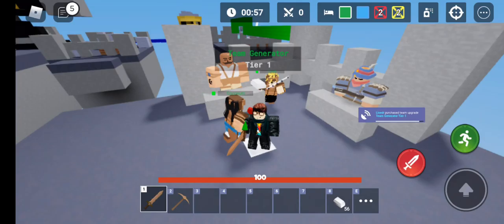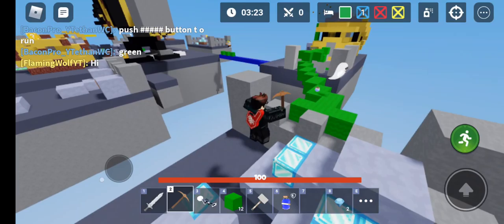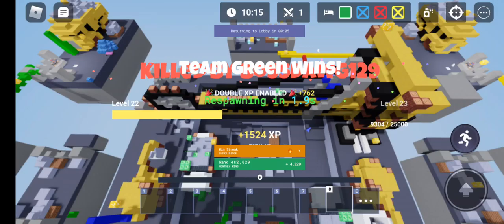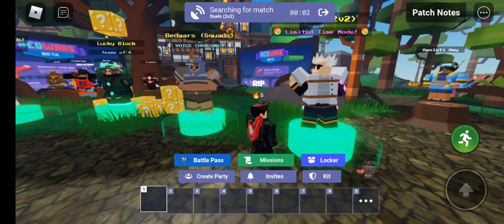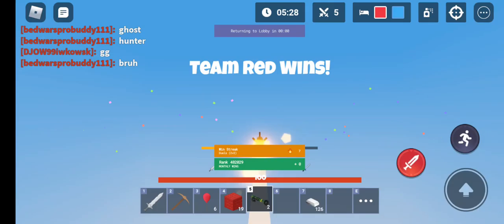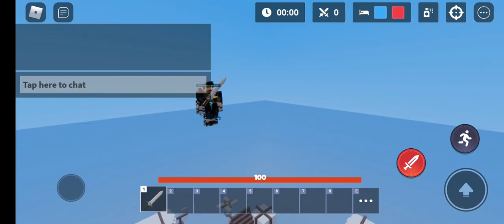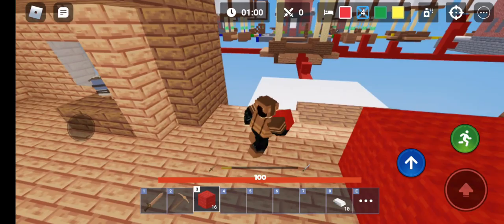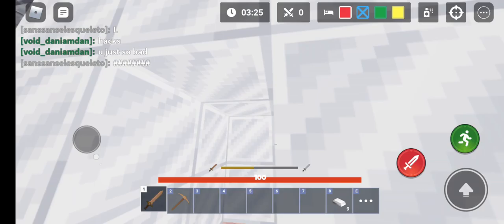Bed Wars using the Gompy Kit with Liam